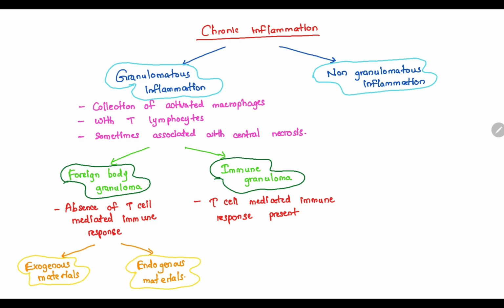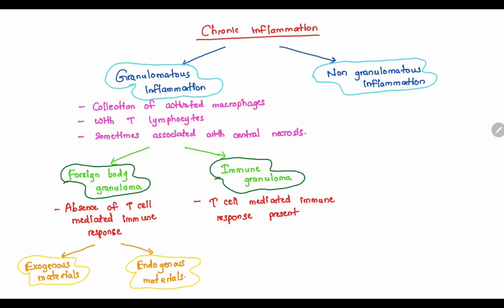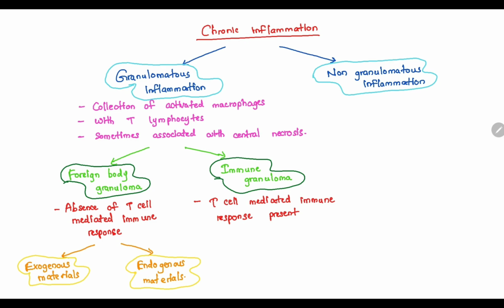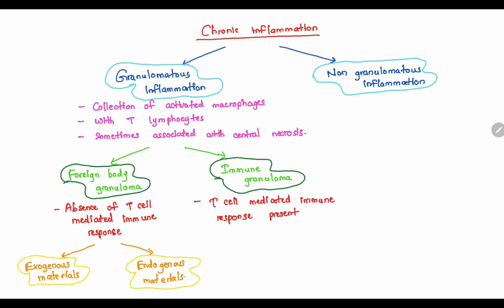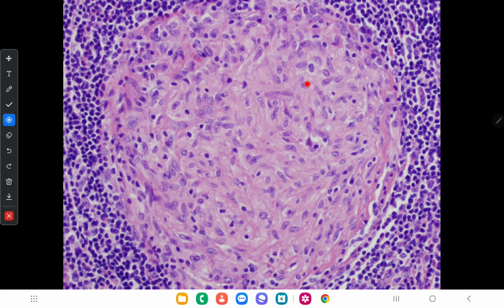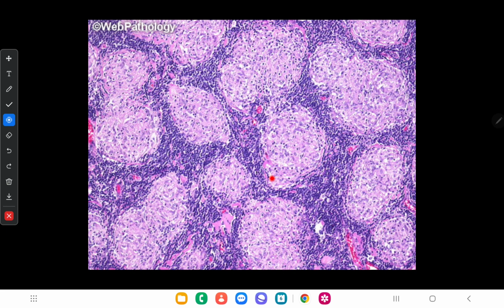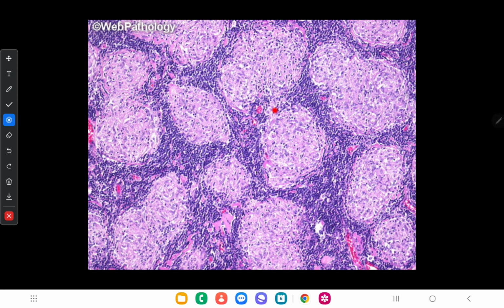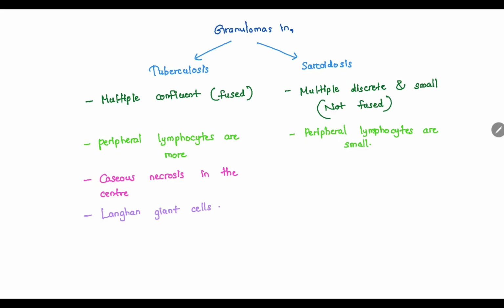Chronic inflammation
Here you can learn about different types of granulomas with their histological sections.